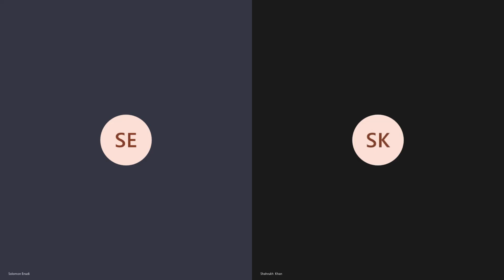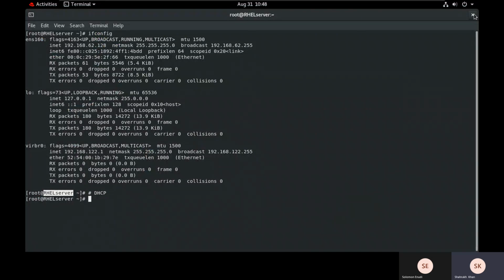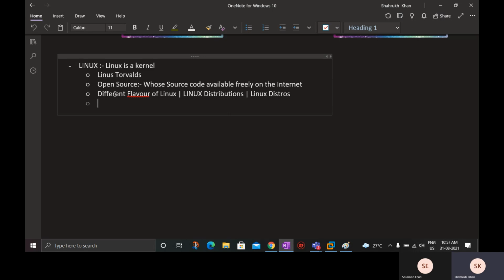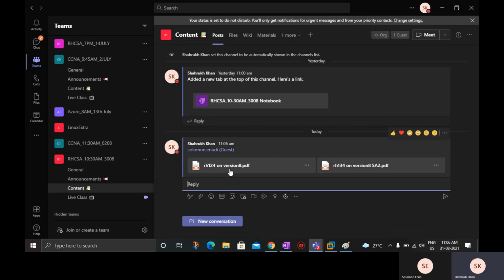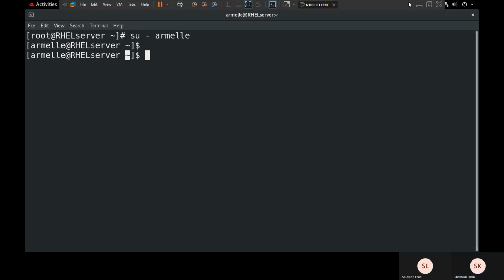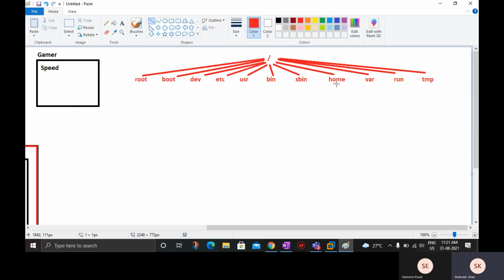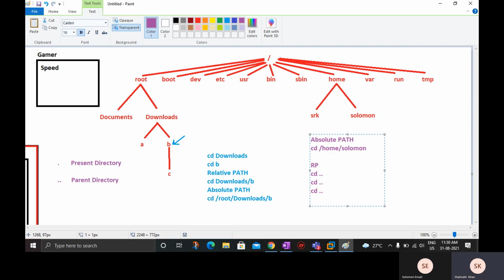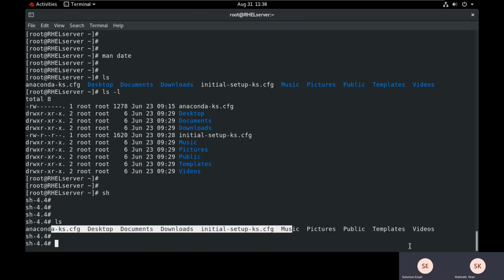PART 2 - File Structure Hierarchy, Absolute and Relative PATH in linux | In ENGLISH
Explained what is linux, why companies use it over windows, What is Absolute and Relative PATH and difference between them.